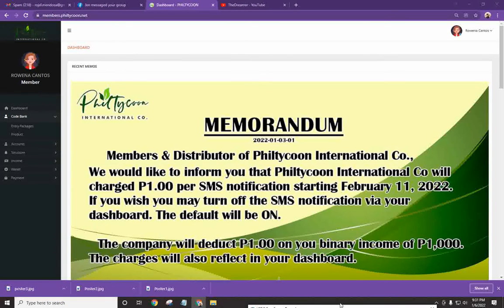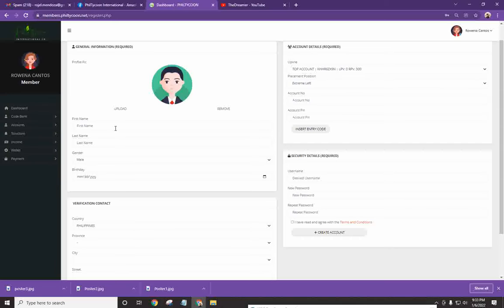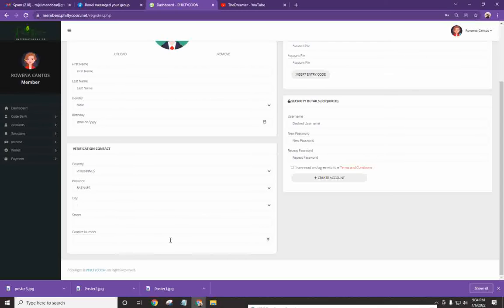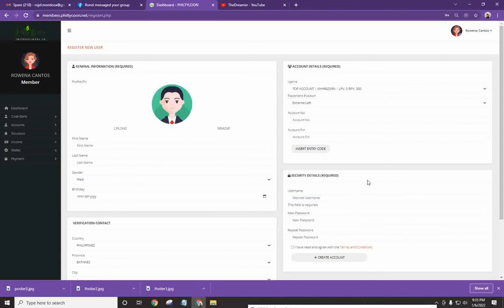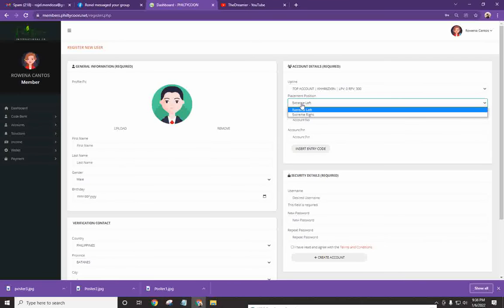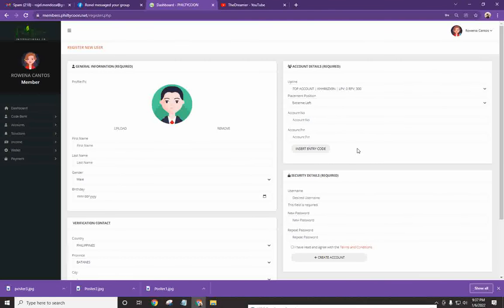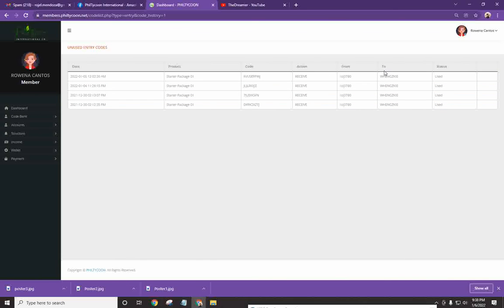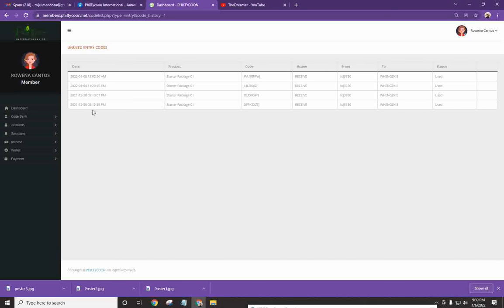PHILTYCOON'S ENCODING PROCESS - EASY STEPS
This short video will show you how to encode your downlines. Easy as 1-2-3